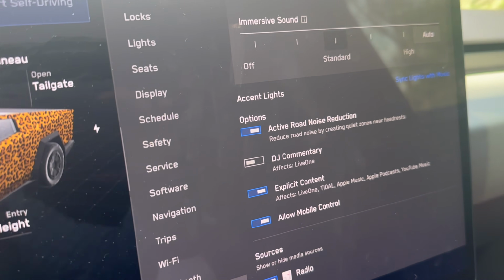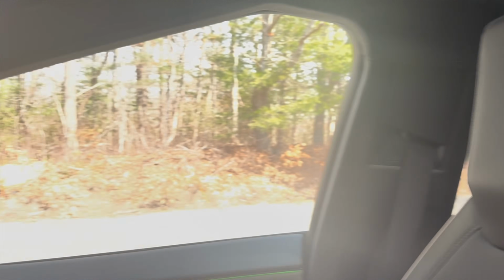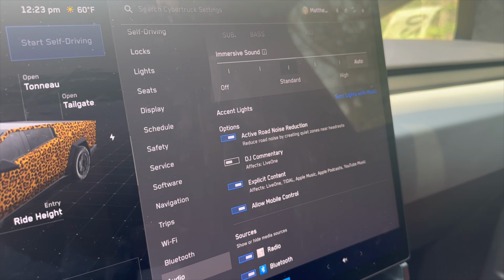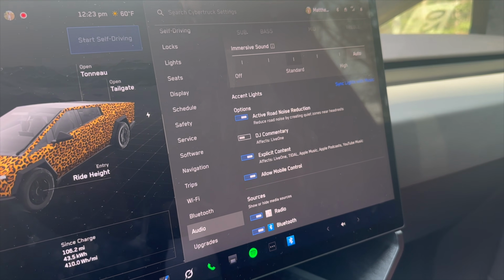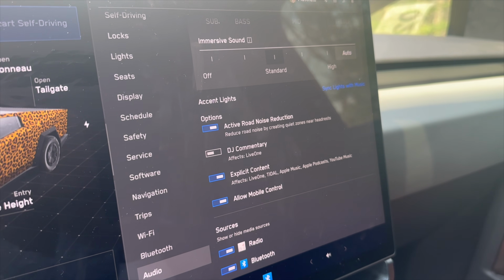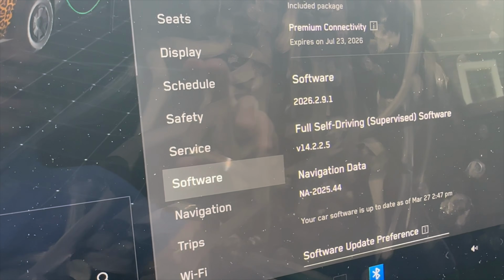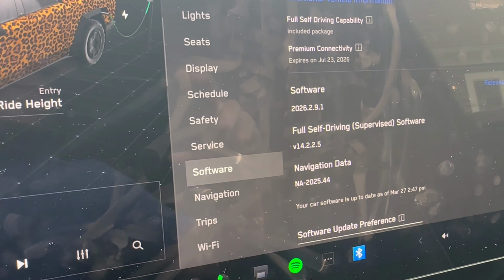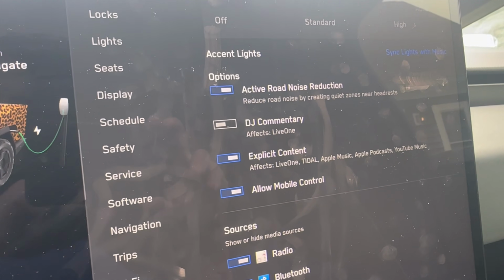My Cybertruck Finally Got Active Noise Reduction!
I finally tracked down the Active Road Noise Reduction toggle in my Cybertruck (as of software version 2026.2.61) and immediately started flipping it on and off to see if it actually does anything.

So I took it out on the highway, cruised around at lower speeds, and even hit some rougher pavement… and honestly? I couldn’t hear any meaningful difference. Let’s dig in and see what’s going on here.

00:00 - Hey, Everyone!
02:03 - Settings & How It Works
03:57 - Testing & Impressions
07:25 - Final Thoughts